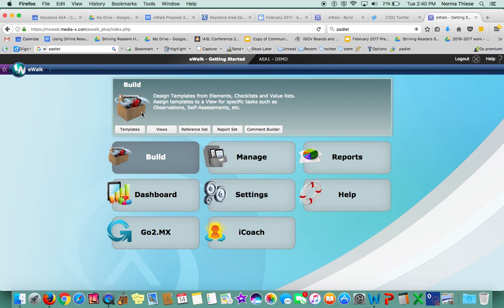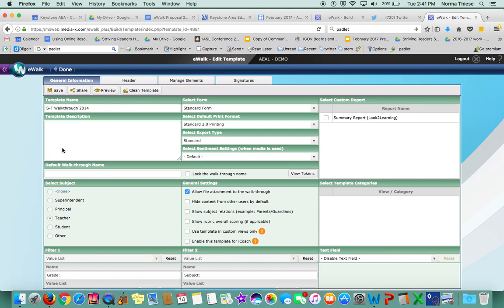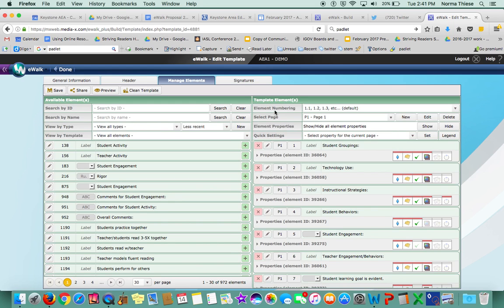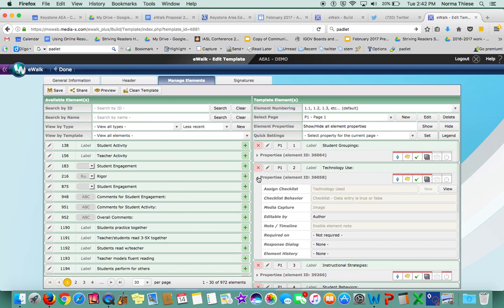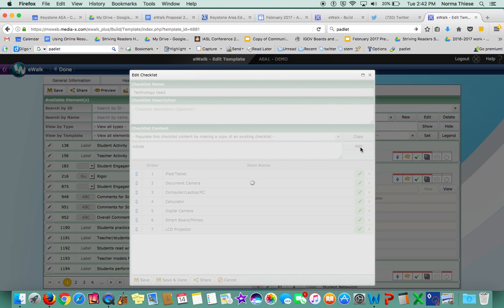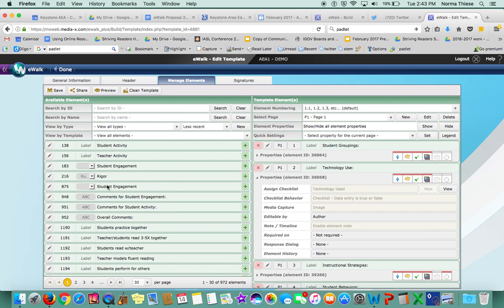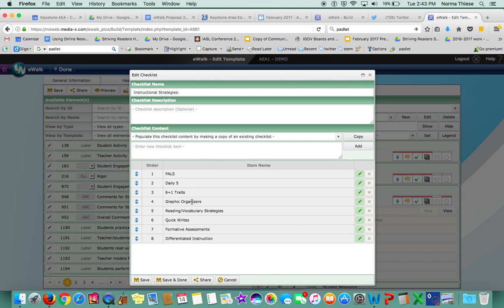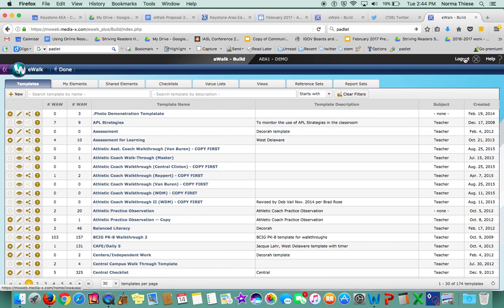eWalk Edit an Element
This tutorial demonstrates how to edit an element within an eWalk template.